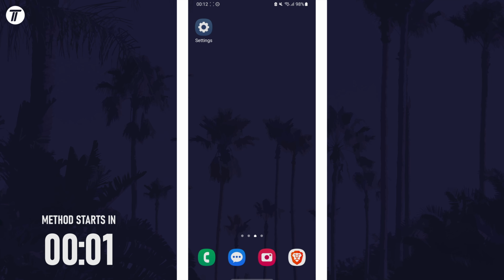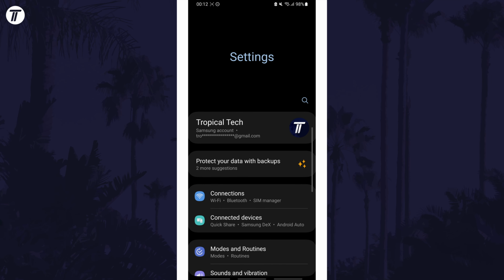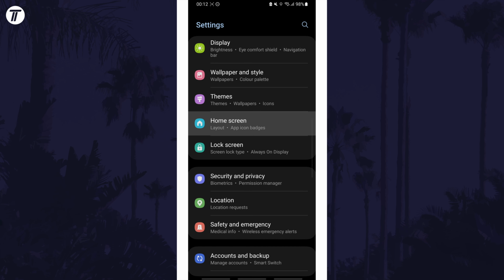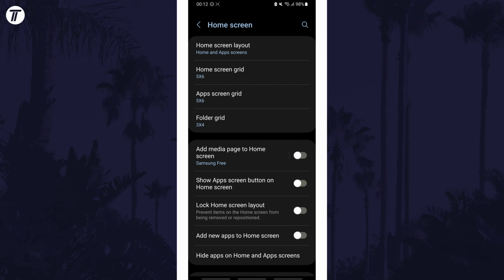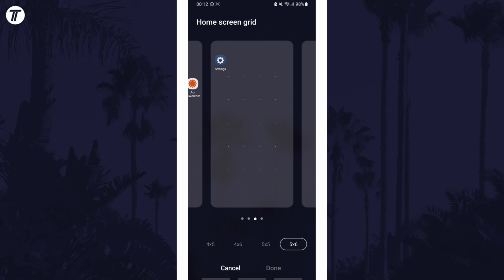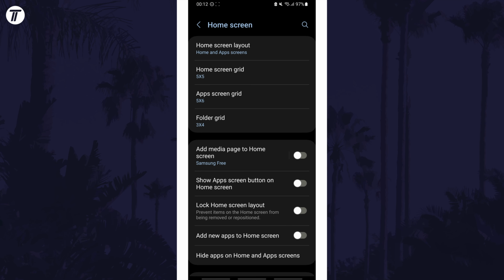How to Change Home Screen Grid Size on Samsung Phone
Want to know how to change home screen grid size on Samsung phone? This video will show you how to change home screen grid on Samsung phone. You might want to know how to change grid size on Samsung phone to add more apps to your home page. The method will work on all Samsung phones including Samsung Galaxy S23, Galaxy S24, Samsung Galaxy A series and more! Hopefully today’s video helps show you how to edit home screen grid on Samsung phone!